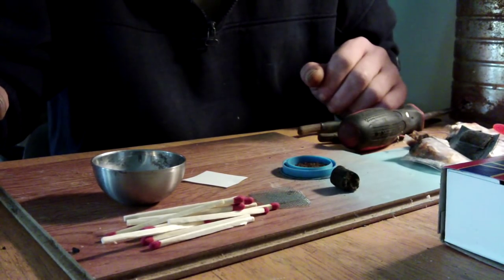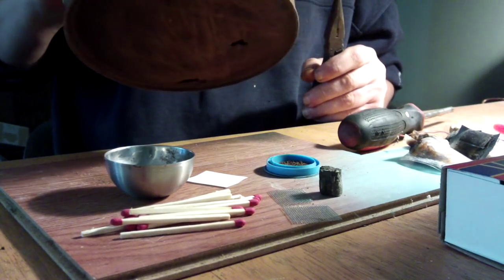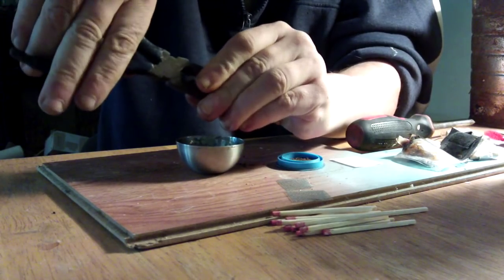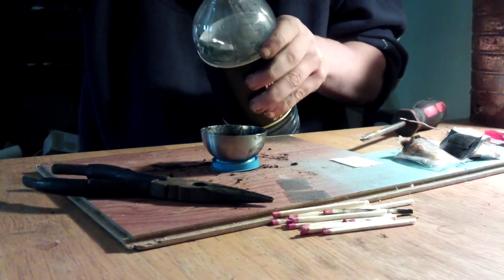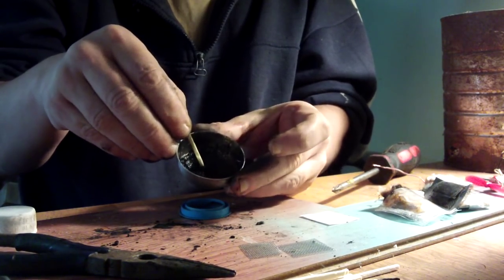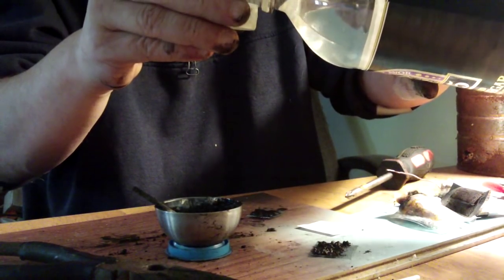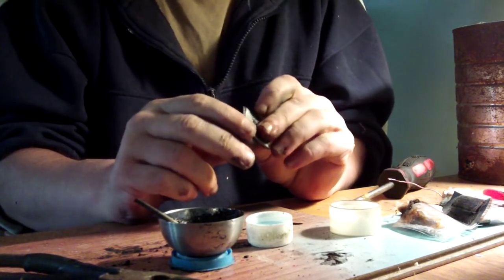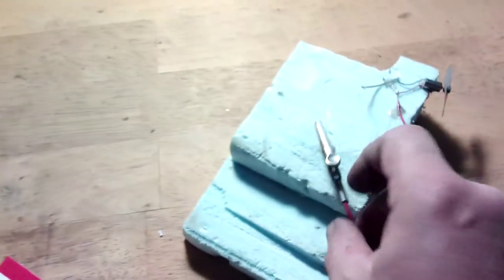Supercap Building - Step by Step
A freshly built simple homemade capacitor is shown here, from start to finish...with a test run at the end.

Hopefully this helps to answer some peoples questions about the construction methods.